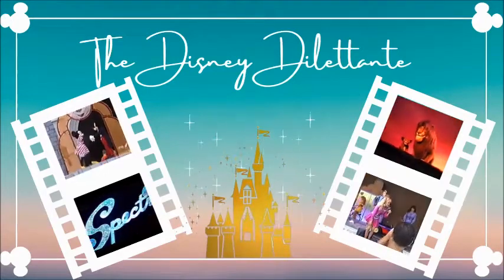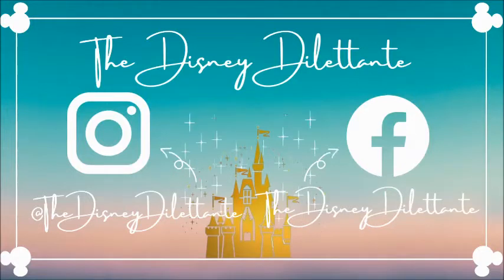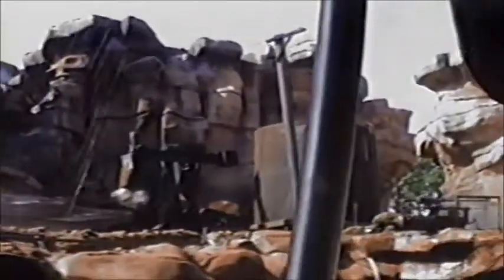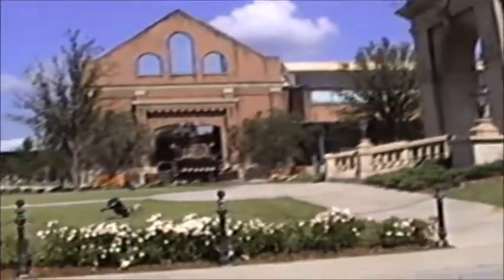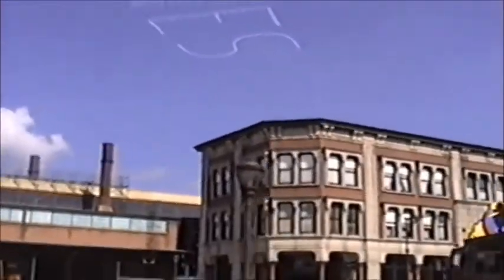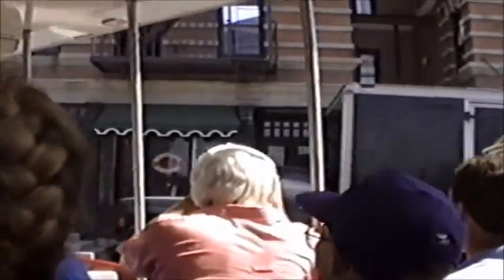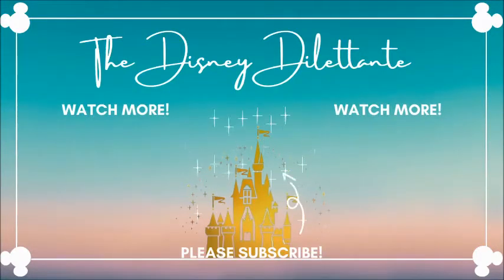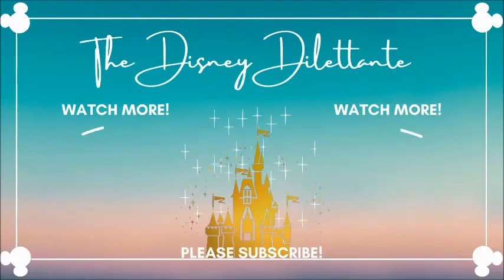Disney MGM Hollywood Studios Back Lot Tour Ride POV Golden Girls House 1990